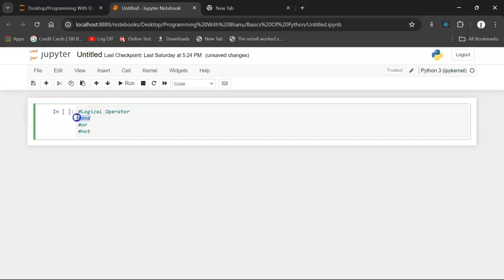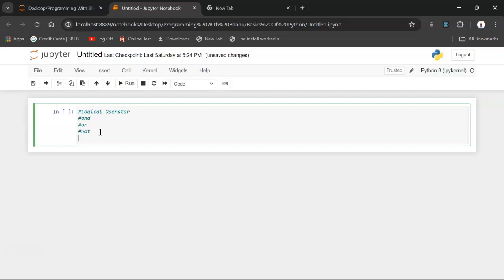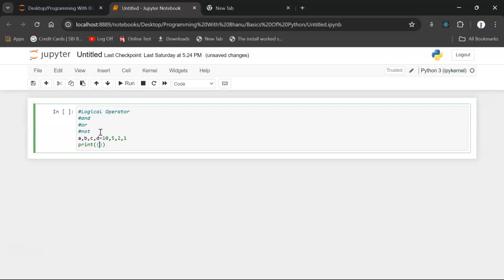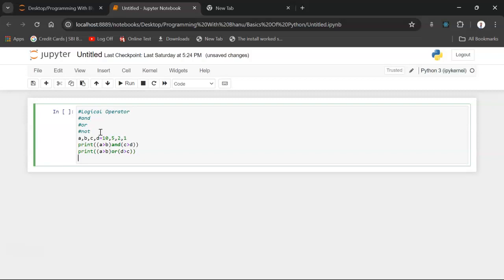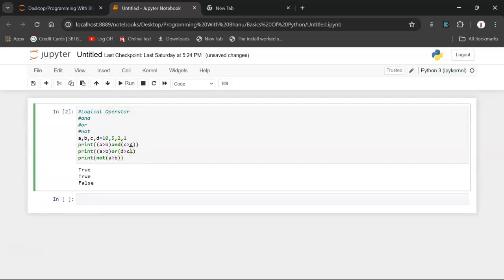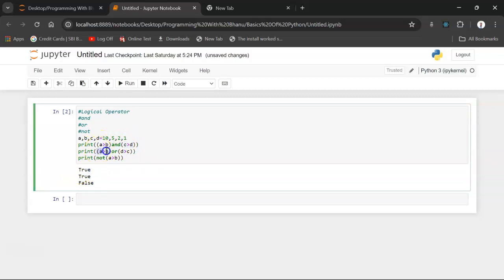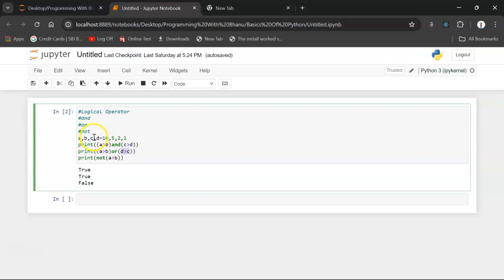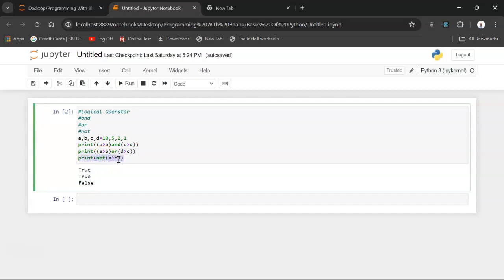Logical Operators in Python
Delve into the world of logical operators in Python with this in-depth tutorial. From the foundational "and," "or," and "not" operators to advanced techniques for combining conditions and controlling program flow, this comprehensive guide covers everything you need to know to wield logical operators with confidence. With practical examples and clear explanations, you'll learn how to construct complex conditional statements, streamline decision-making processes, and optimize your code for efficiency. Whether you're a beginner learning the ropes or a seasoned developer seeking to refine your skills, this video provides valuable insights to help you harness the full power of logical operators in Python. Watch now and take your programming proficiency to new heights!